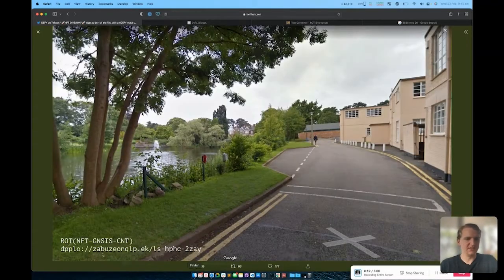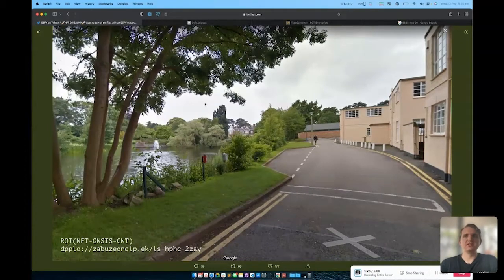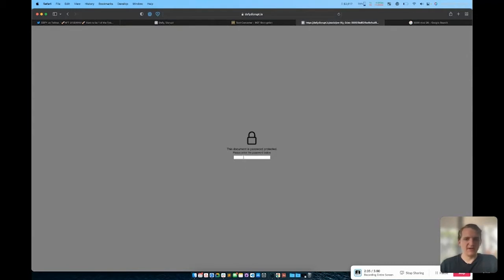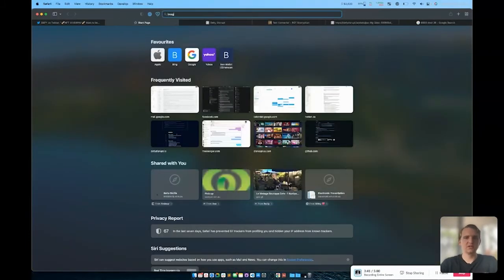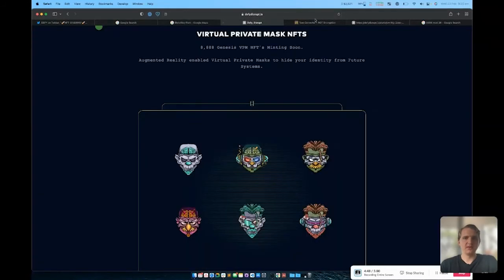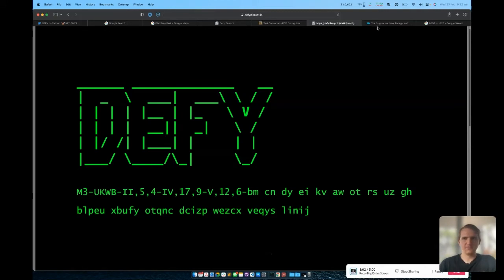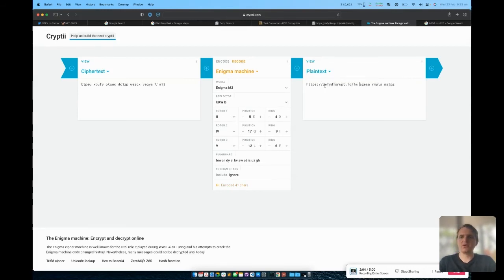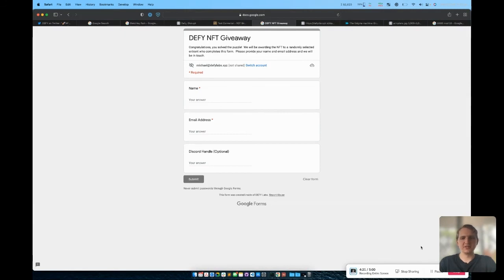[DEFY Pre-Alpha] Giveaway Puzzle #2 Answer Walkthrough